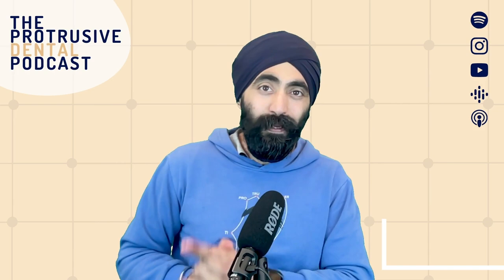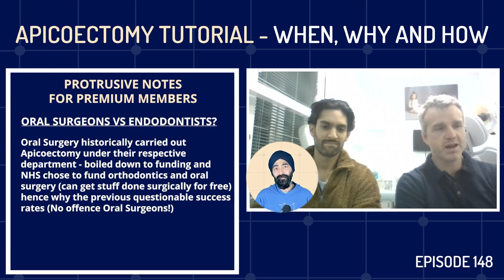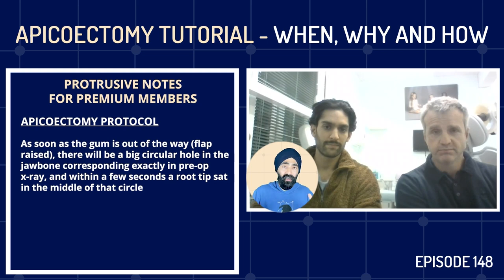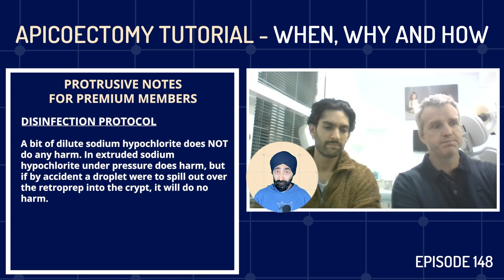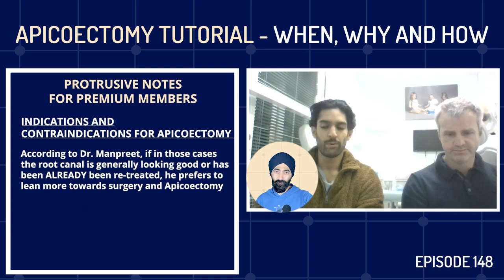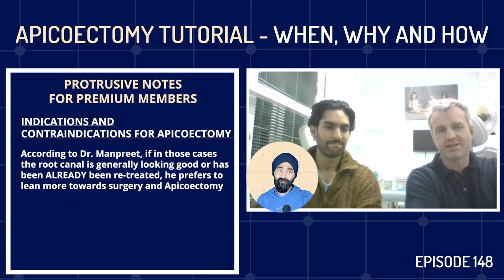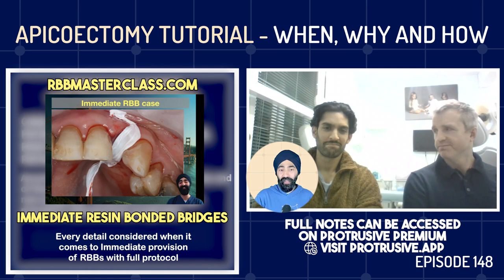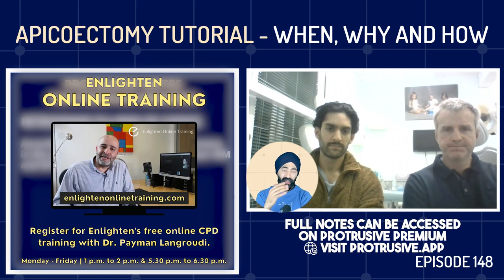Apicoectomy Tutorial - When, Why and How of Apical Surgery - PDP148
In this episode, specialist endodontist Dr. Peter Raftery and his associate Dr. Manpreet Dhesi will be talking about the Apicoectomy procedure that can be used to treat root-filled teeth using a 'retrograde' approach. They will discuss about how it fits into general dentistry, its indications and contraindications, its cost analysis vs implants and and the entire protocol for performing Apicoectomy.

Protrusive Dental Pearl: The periradicular surgery guidelines issued by BES and the Royal College of Surgeons. Download the guidelines about periradicular surgery or on the app under the Protrusive Vault (where all the different files and infographics and the different things that you get as a Protrusive premium member)

Highlights of this episode:
0:00 Introduction
1:37 The Protrusive Dental Pearl
3:32 Dr. Peter Raftery’s introduction
4:05 Dr. Manpreet Dhesi’s introduction
5:16 What is Apicoectomy?
6:29 Oral Surgeons vs Endodontists?
8:48 Is a Microscope mandatory for Apicoectomy?
10:08 Apicoectomy for posteriors
11:00 Isolation Protocol for Anterior Apicoectomies
11:35 Apicoectomy Protocol
15:03 Disinfection Protocol
18:41 Moisture control from the bleeding
20:43 Risk of surgical emphysema - Is special handpiece needed?
21:52 Indications and Contraindications for Apicoectomy
27:46 Endodontic Re-treatment
29:05 Cost benefit analysis of Apicoectomy
31:20 Success rate for Apicoectomy
34:19 Case Scenario 1: 82-year old patient with a singular crown, root filling and a radicular pathology
42:10 Retrograde fillings of choice
44:09 Grafting after Apicoectomy - is it needed?
45:04 Equipments for Apicoectomy
47:11 Learning more about Apicoectomy

Apical Microsurgery Instrument Kit- the mirror, the pluggers, and the little curettes by Hu-Friedy UK

If you enjoyed this episode, check this another episode by Dr. Peter Raftery: How to Save ‘Hopeless’ Teeth with the Surgical Extrusion Technique: protrusive.co.uk/surgical-extrusion-technique